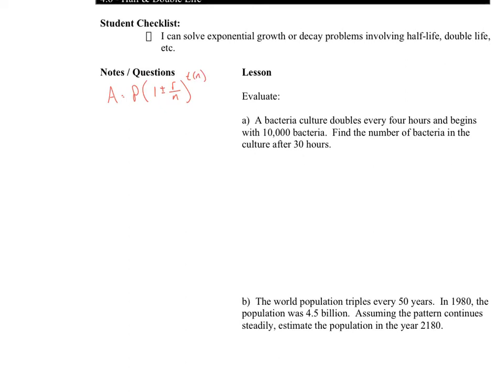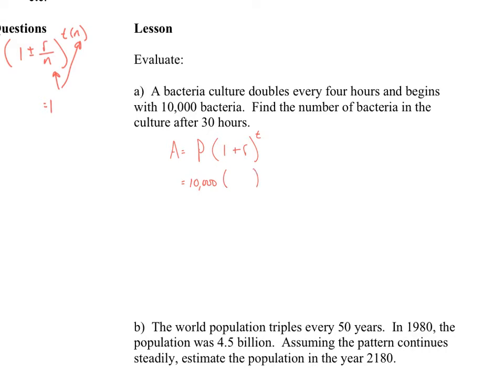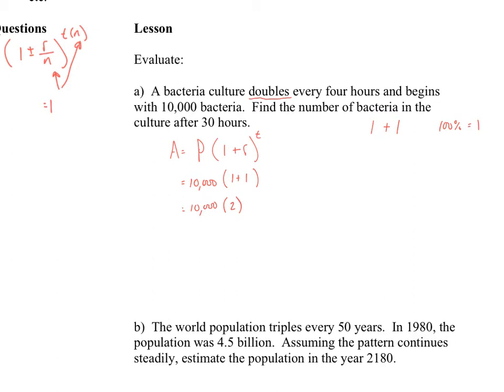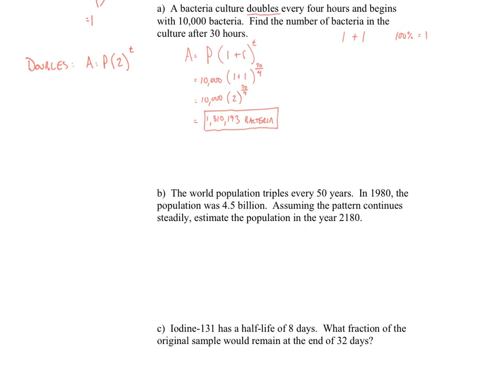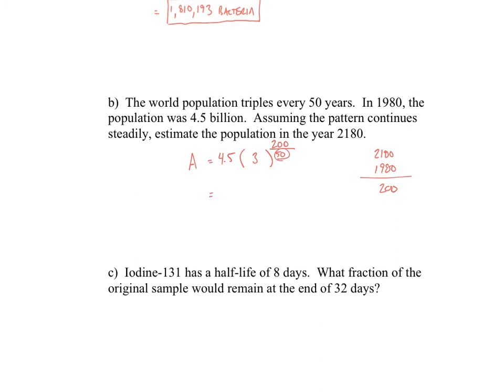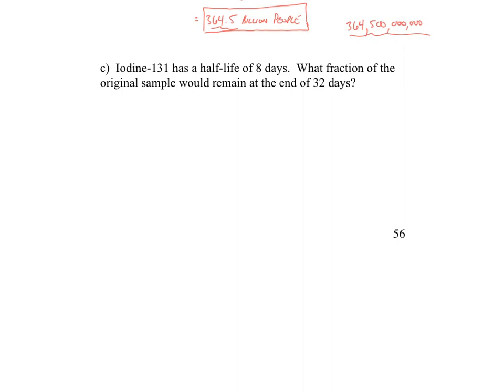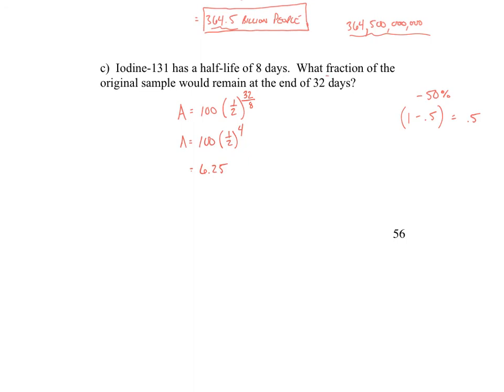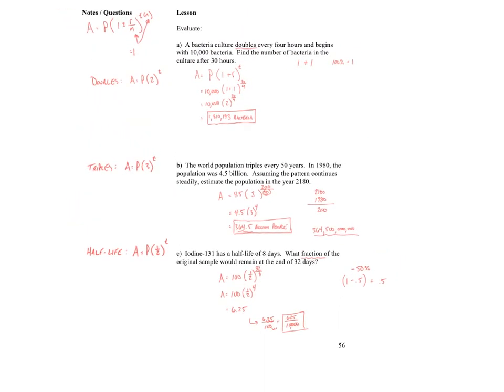Half-life & Doubling Notes